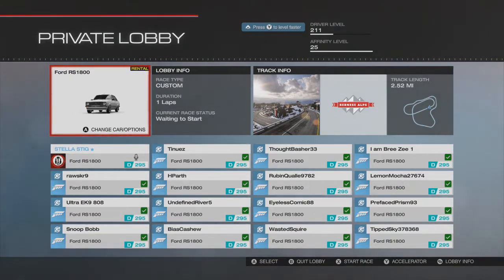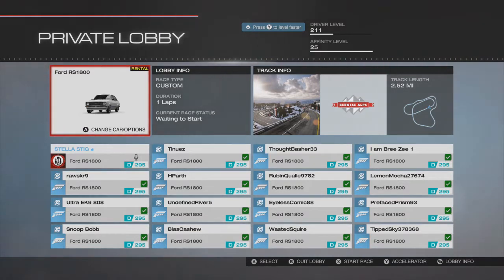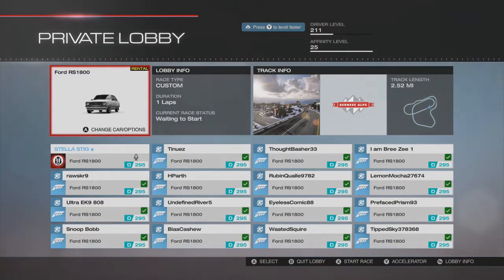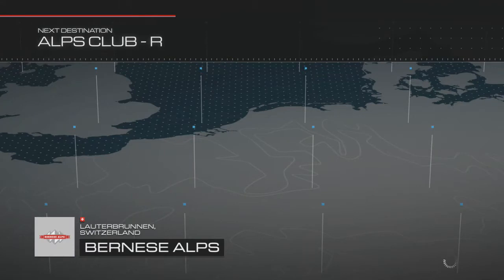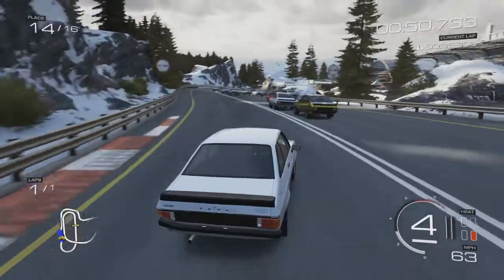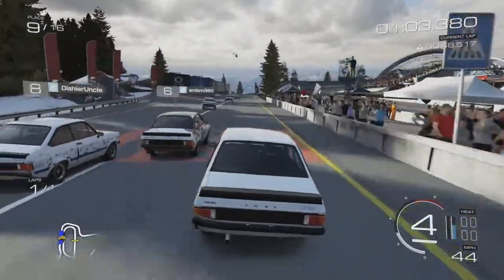Forza 5 - No Grip Racing - Ford Escort RS1800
Episode 2 of no grip racing and it would appear i have chosen the wrong track, get ready for what could possibly be the slowest race in history.

Give the video a Thumbs Up to let me know! Comments are always welcome. The feedback really helps